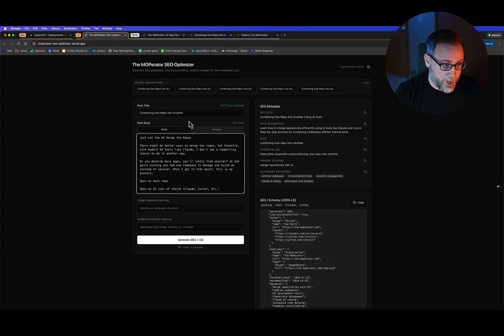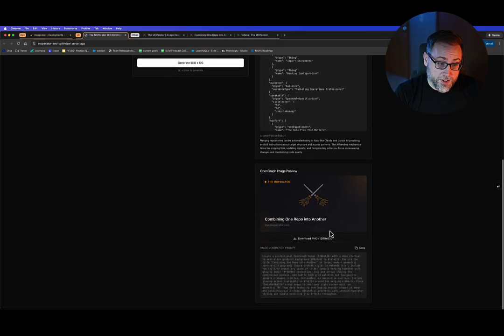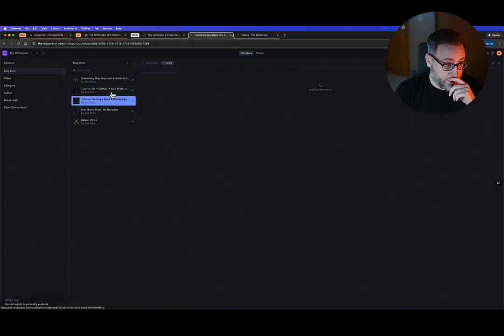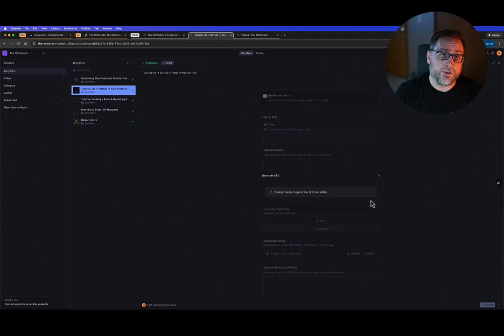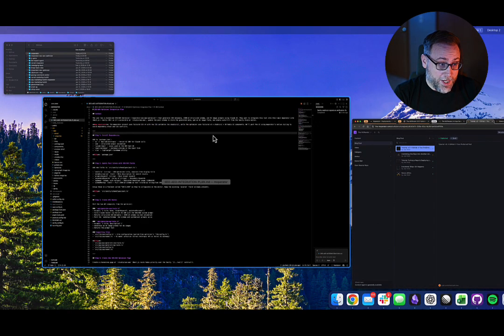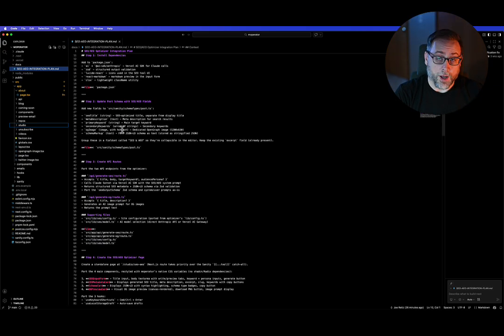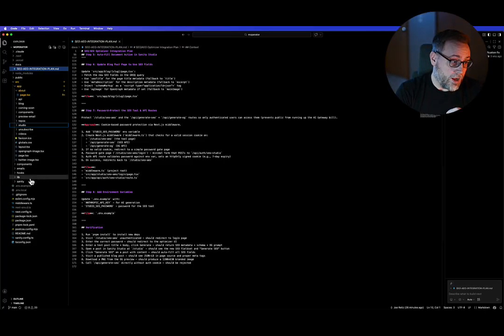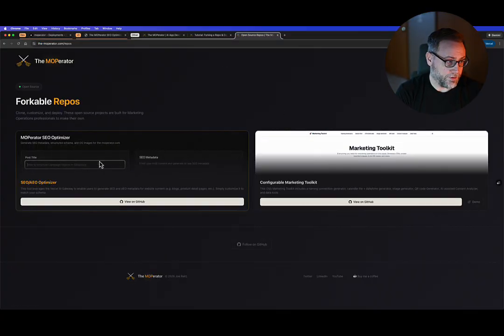Combining One Repo into Another Using AI Tools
Learn how to efficiently merge repositories using AI tools like Claude and Cursor. Skip manual work and let AI handle imports, routing, and file structure.